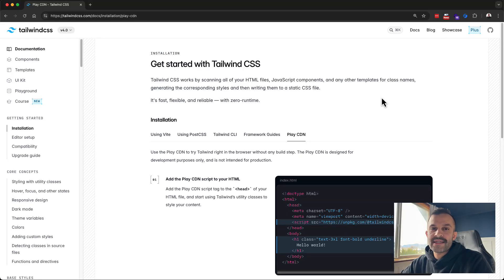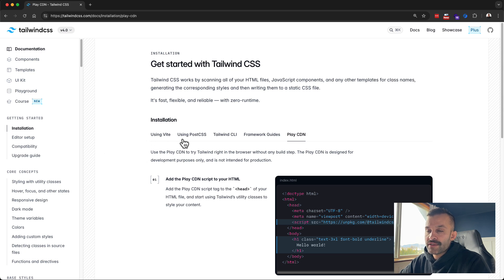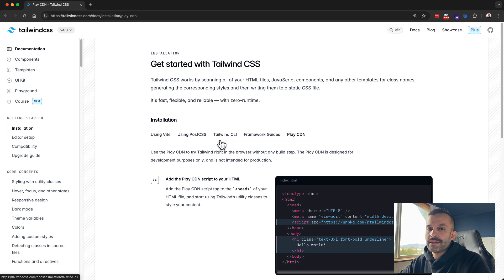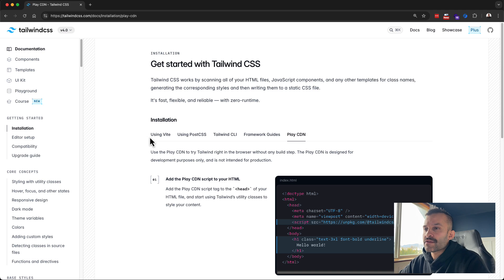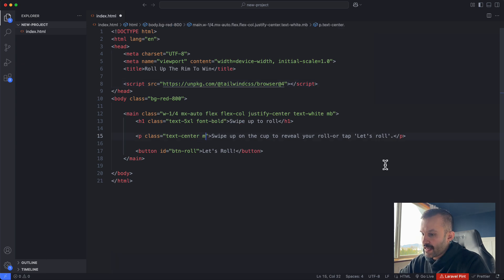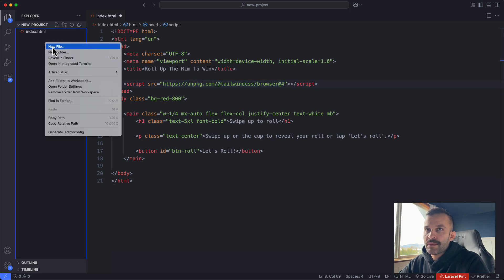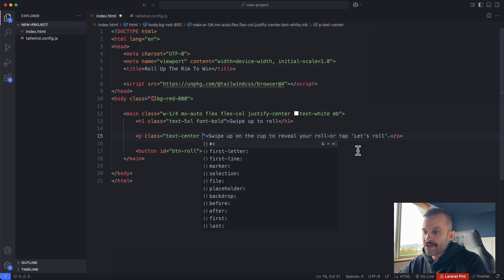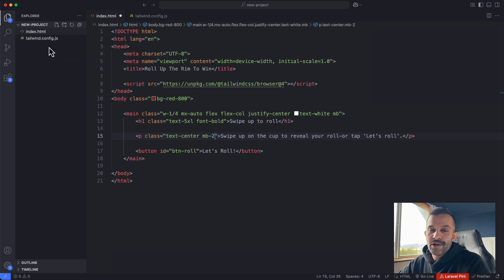Fix Tailwind CSS Intellisense in VS Code (CDN Users)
Tailwind CSS Intellisense not working in VS Code when using the CDN? In 2 minutes, I'll show you how to fix it.